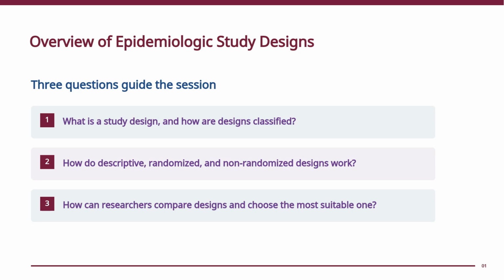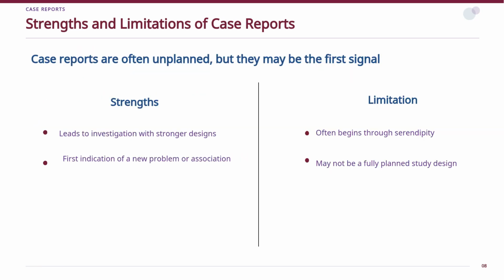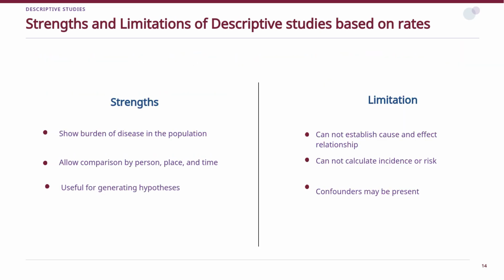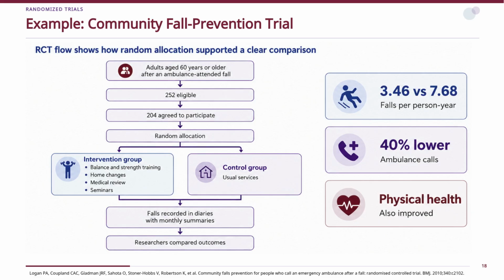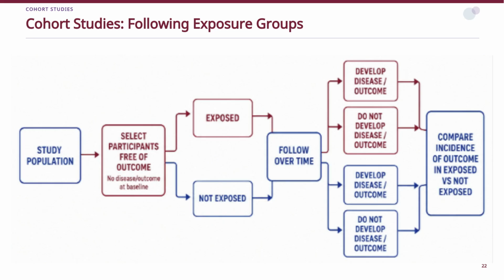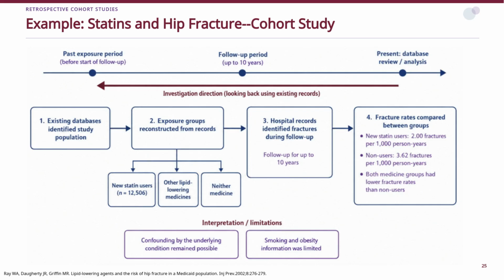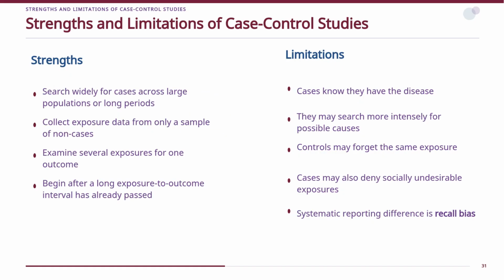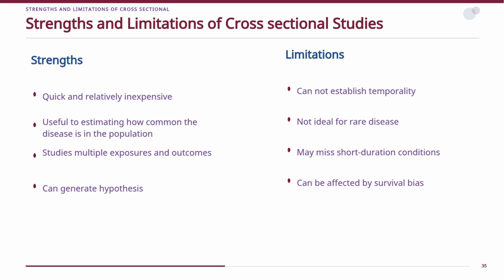Overview of Study Design